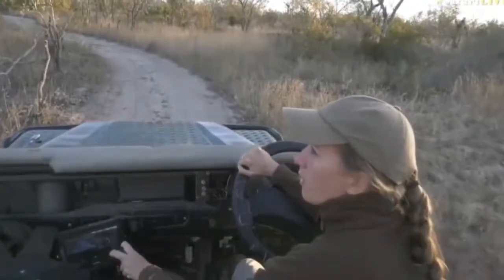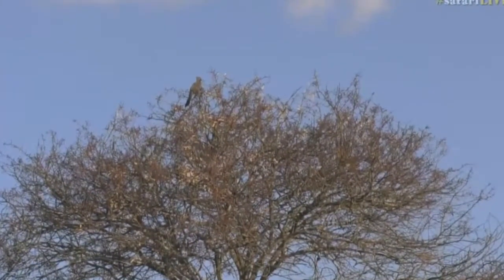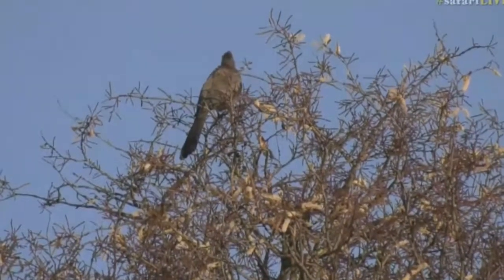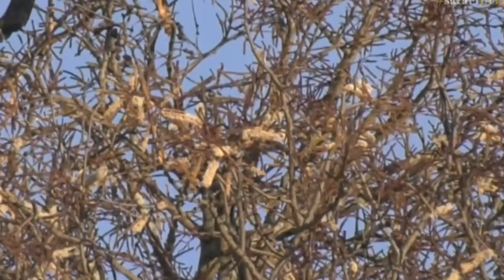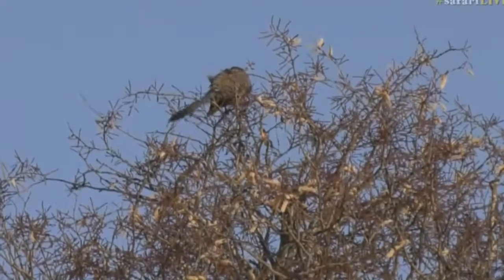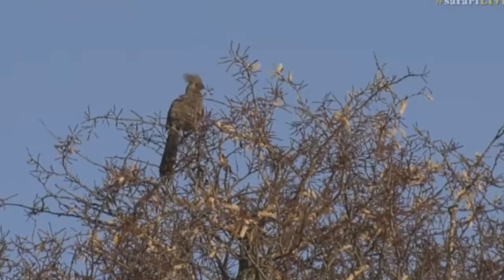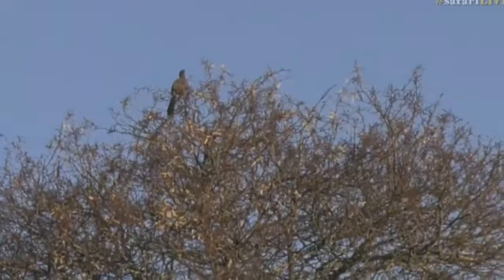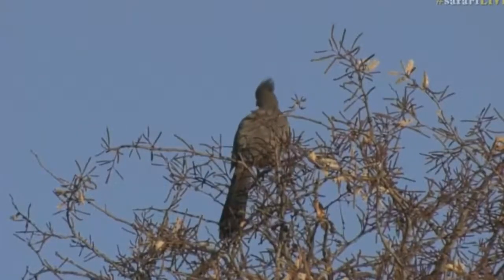July 06, 2017 - Sunset- A knobthorn Tree in full bloom with Ale